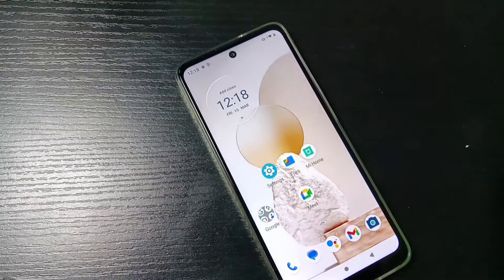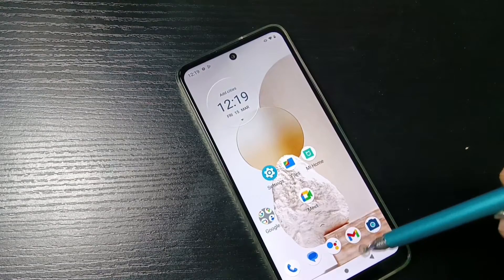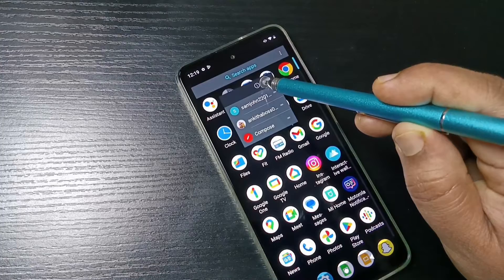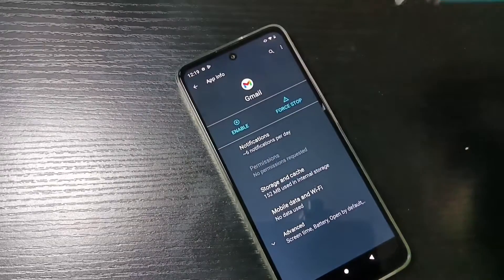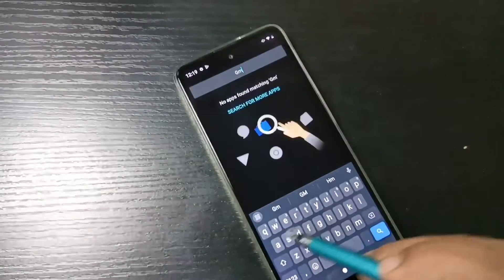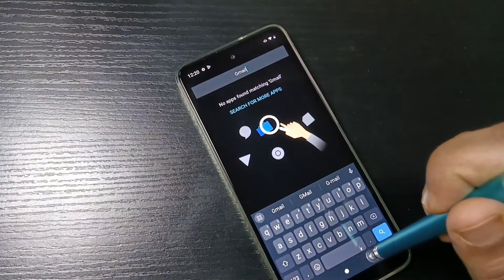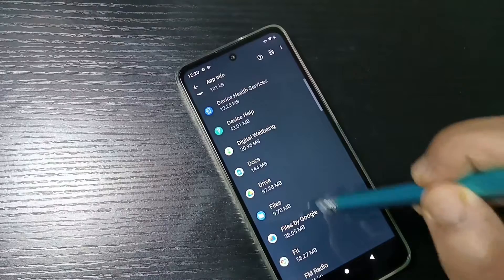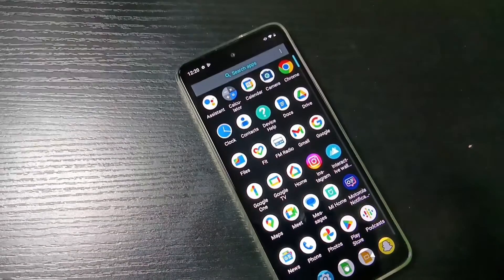Moto g32 | How To Hide Apps on Moto g32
Hi friends this video shows you that " How to hide apps in Moto g32. "